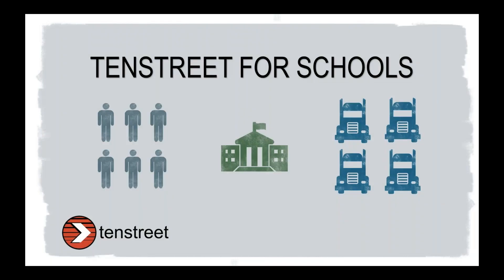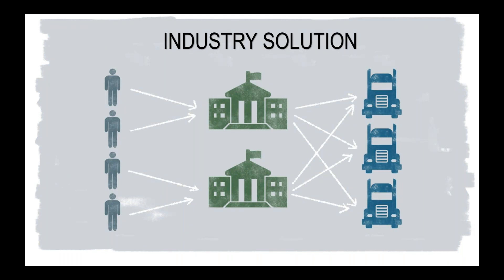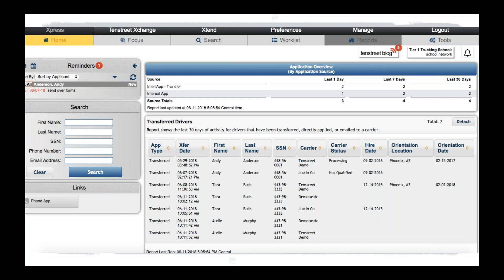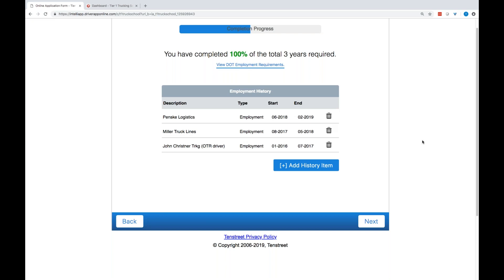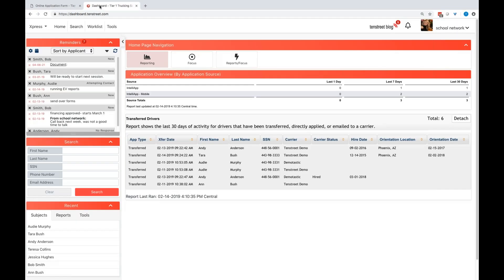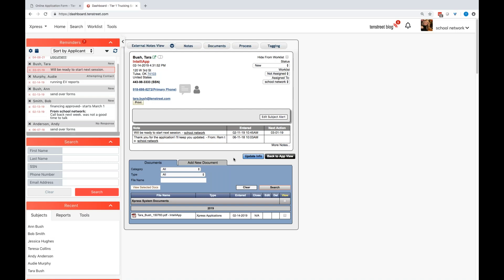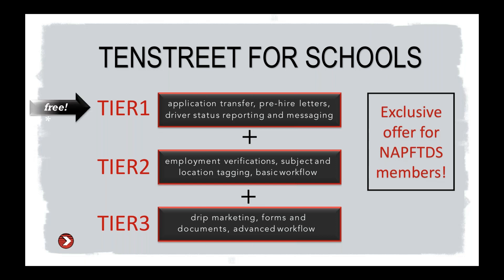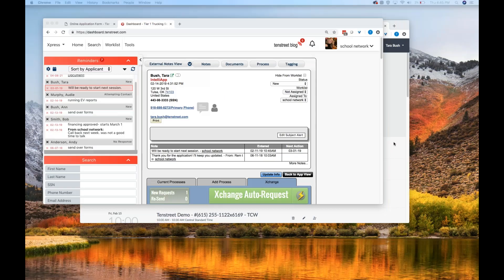Tenstreet for Schools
See how Tenstreet for Schools enables truck driver training programs to transfer applications digitally, view pre-hire letters, access an interactive Driver Status Management Tool to easily track all driver statuses across the hiring process, and real-time messaging between schools and carriers. Additional benefits of Tenstreet for Schools include application pre-population and improved tracking on graduate-to-hire rate.